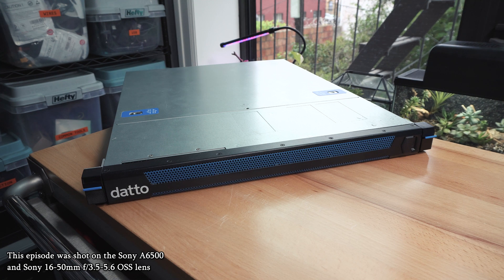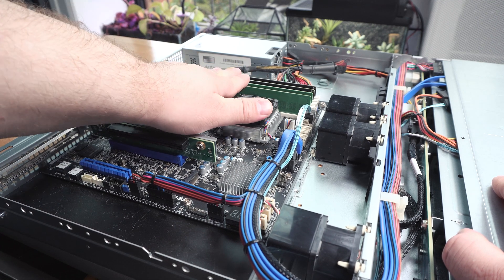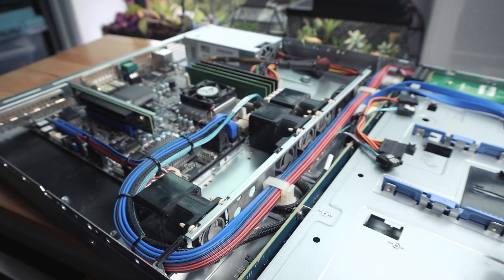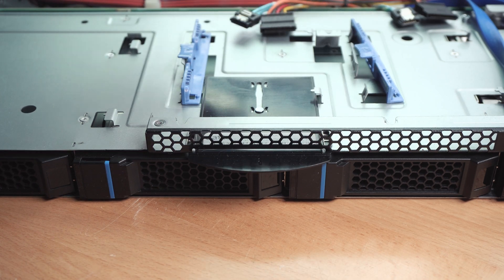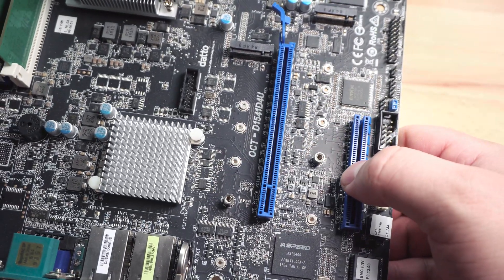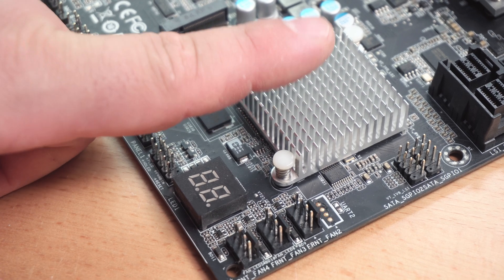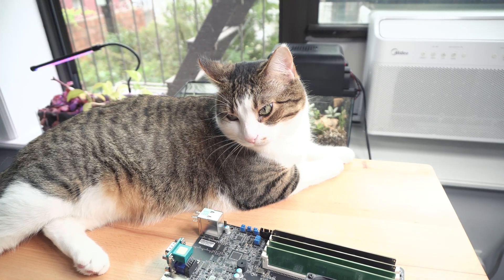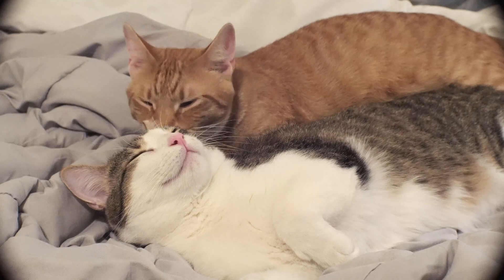Datto Siris 3 S3P4000 Server (AKA TrueNAS Motherboard Extraction)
Filming Equipment:
Sony A6600 camera (I actually use an A6500, but you'll want the newer model)
Sony 16-55 f/2.8 G lens
Sony 90mm f/2.8 G Macro lens

Buy me a cup of earl grey:
BTC: bc1qf5yzmguzxmx7wmal36ancfvqf34ge08juvtnfk
ETH: 0x1B2df497F1c3bDa4b952Bd3cE266Ccf9D3d6cc30
XCH: xch1qtmtxej0tz2c82wj45mu5ncsu4s6z7nageec44qmc0p4dqexdv7s4a4rlg
RVN: RKtLSABkqdFHBSL2ntb1pdC3PVEuc8Dt2Q